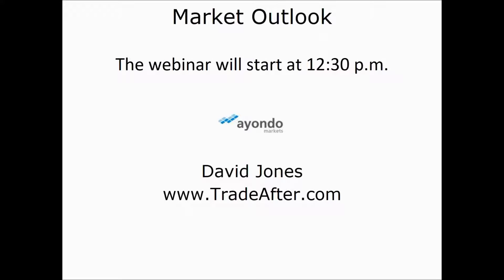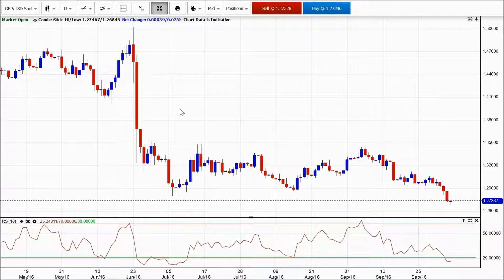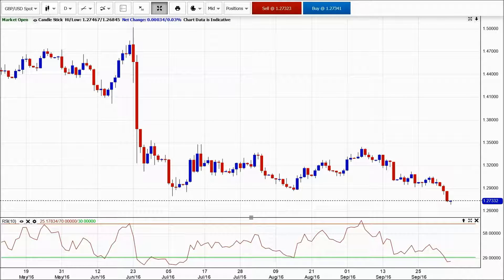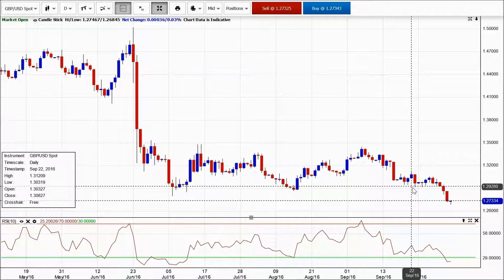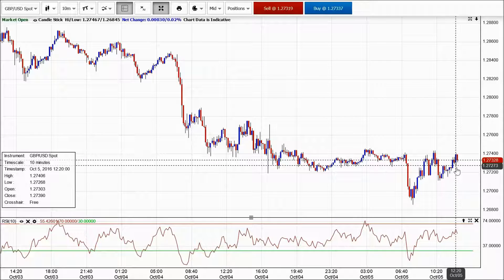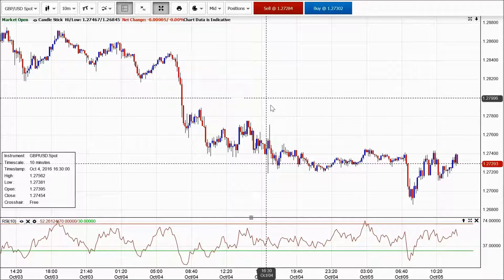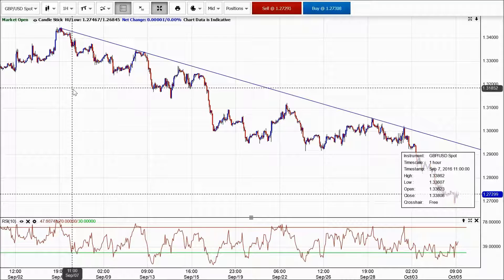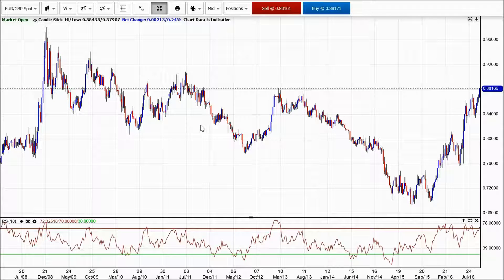Market Outlook Webinar - David Jones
Join David Jones for his 30-minute outlook on which markets to watch in the weeks ahead. This will include identifying trends and big levels across a wide range of indices, including forex and the commodity markets. David will be using charts and technical analysis to try and spot where the opportunities may be, and what indicators to watch out for as a warning that major trends may be changing.